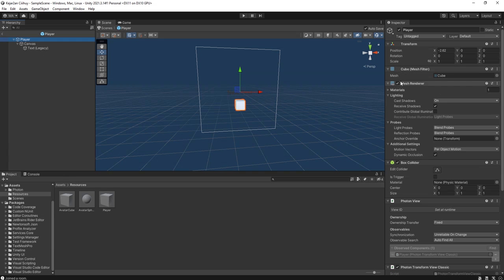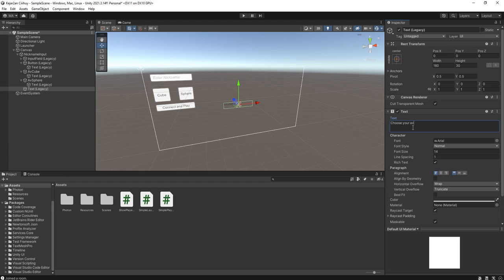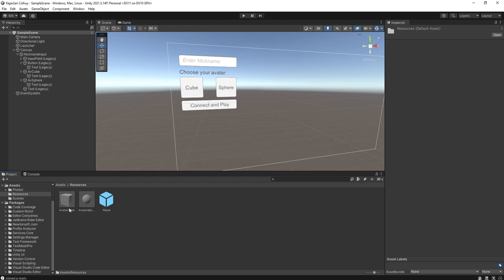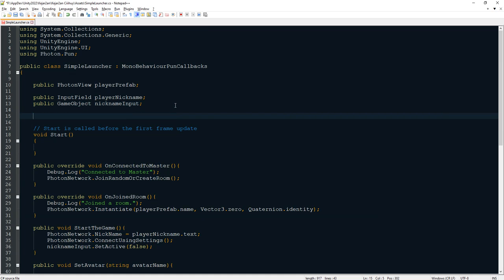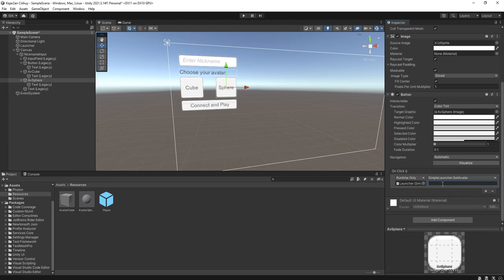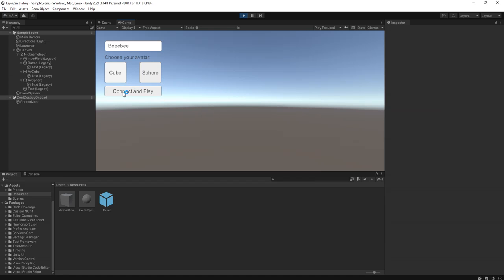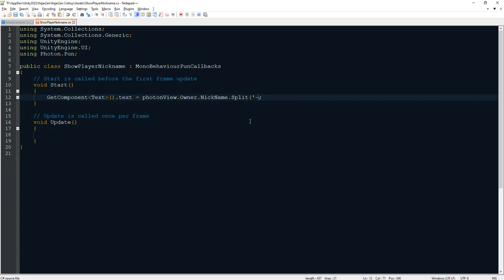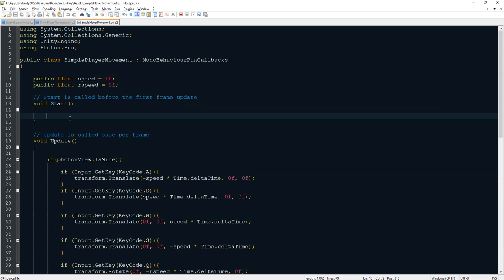Time to choose avatar : How to choose and set an avatar in Unity & Photon Pun Multiplayer Game Dev.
This time I will show you how we can set an avatar for the player. For the simplicity sake, I will simply use cube and sphere as avatar for our multiplayer game.